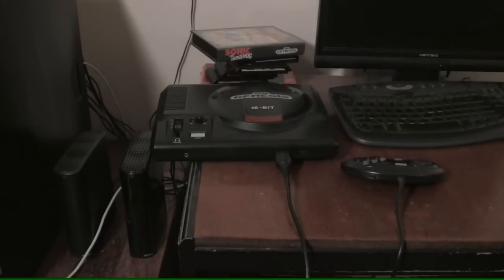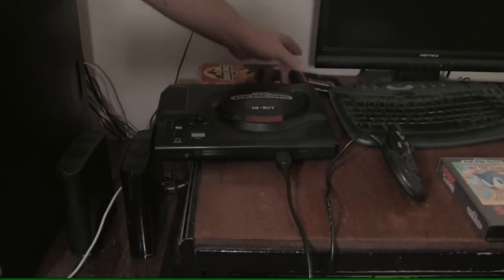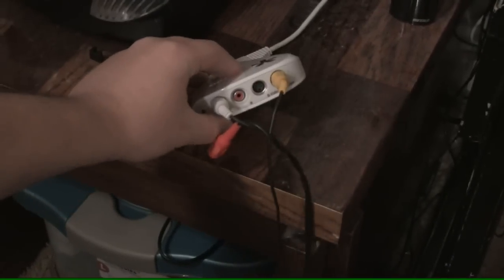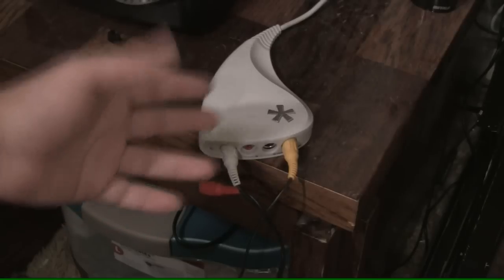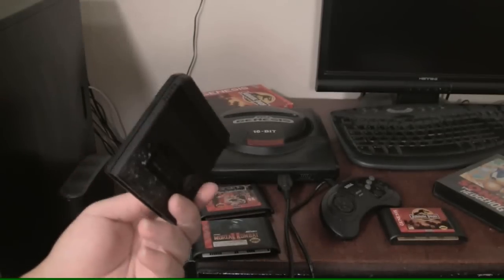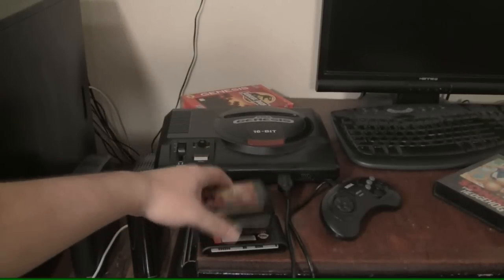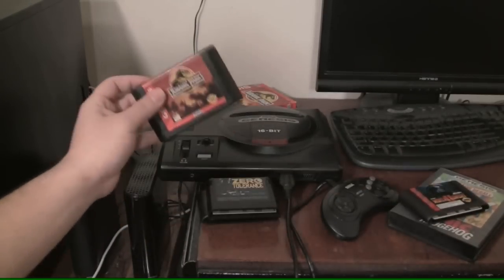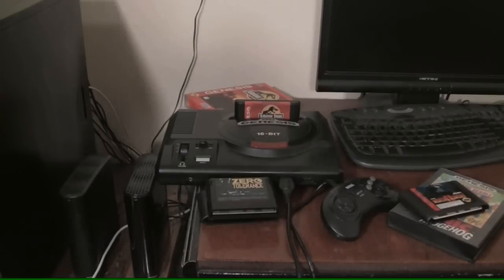Gen Model 1 Vlog-Part 1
A quick look at the Sega genesis model 1